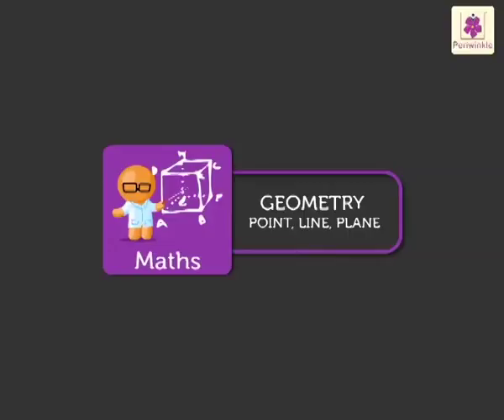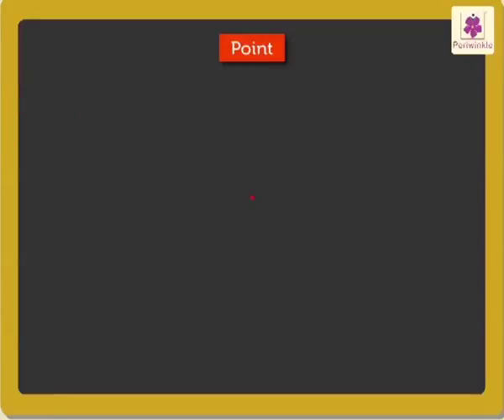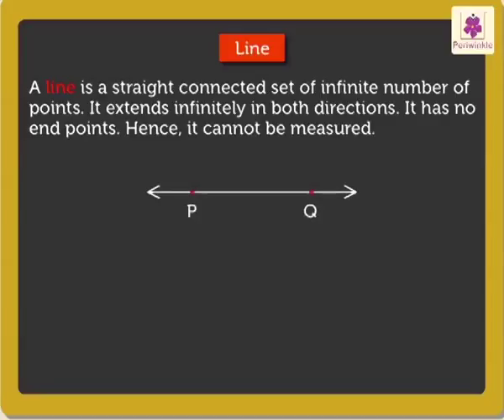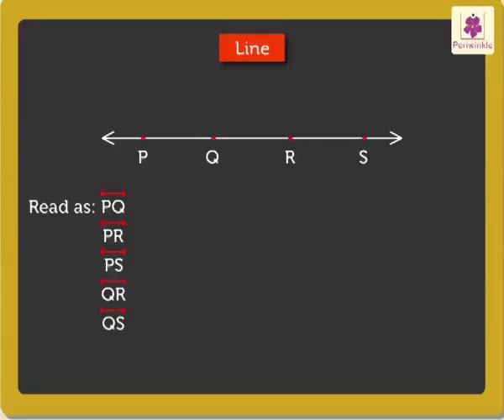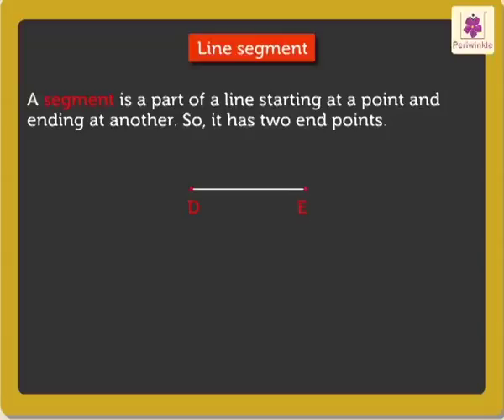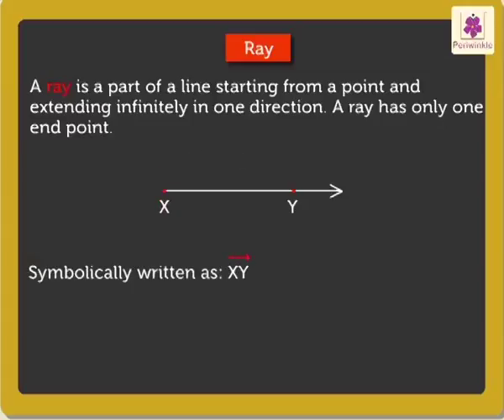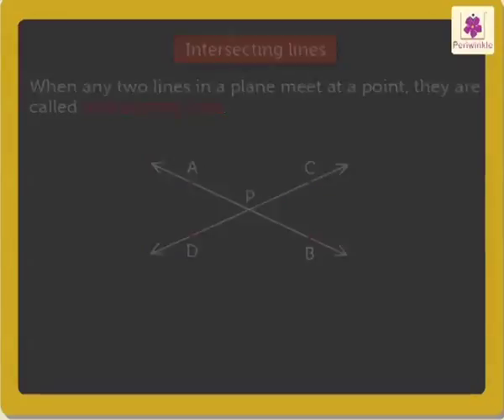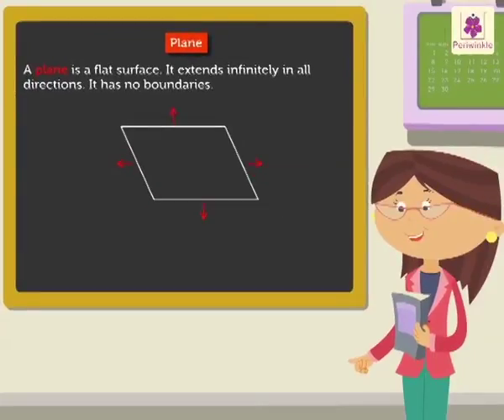Point, Line, Plane | Mathematics Grade 4 | Periwinkle